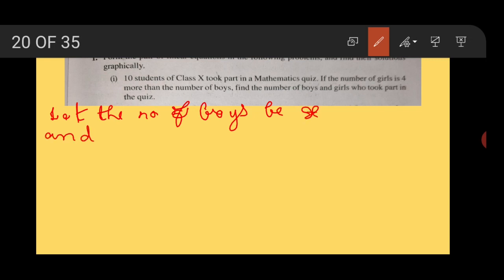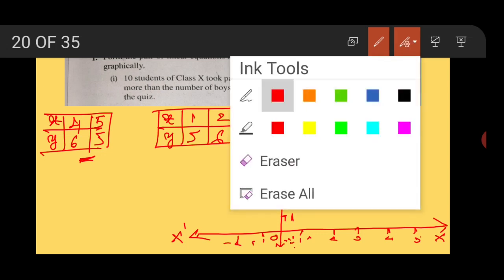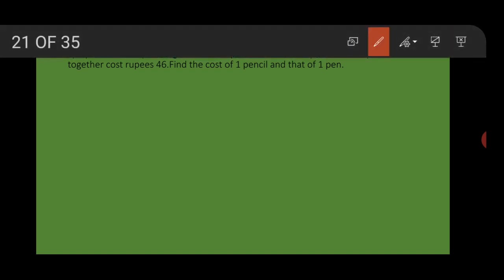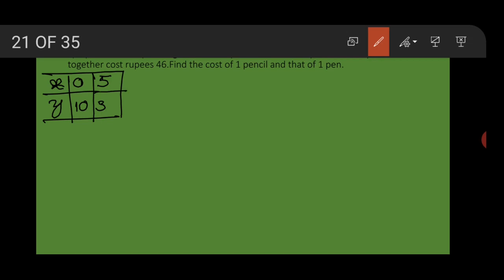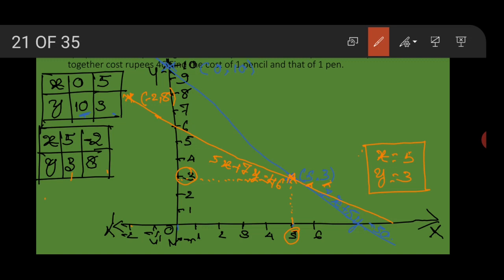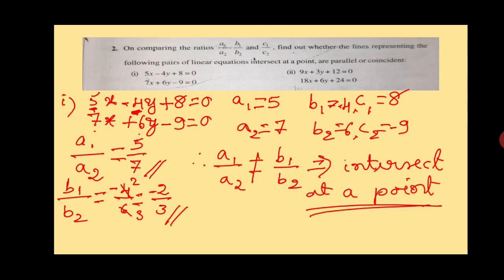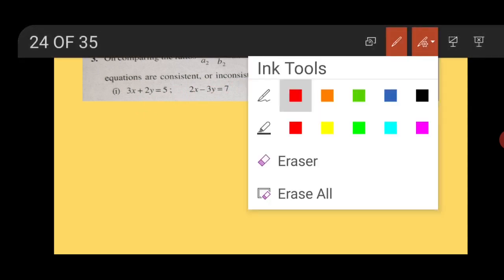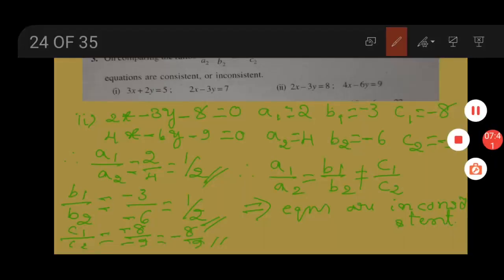Pair of linear equations in two variables